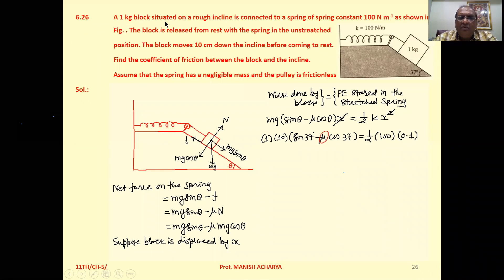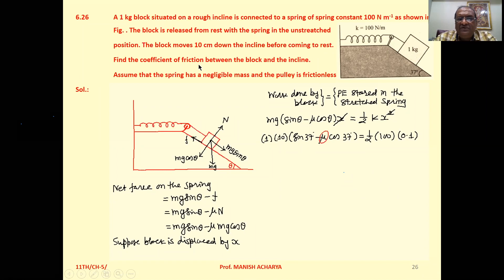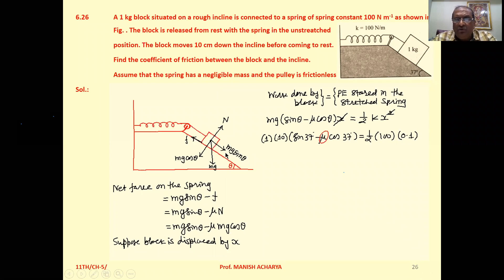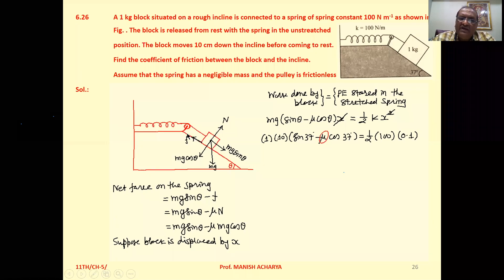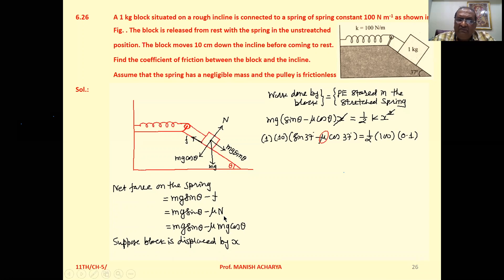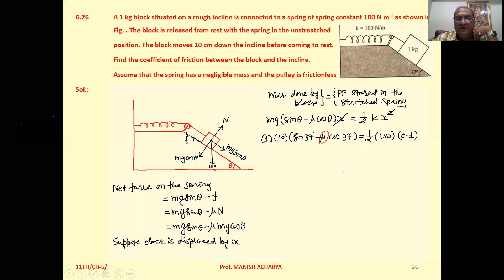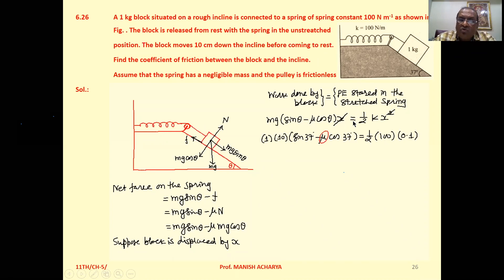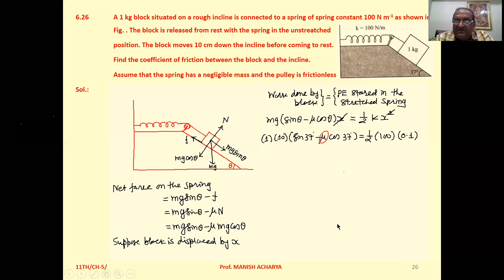A 1 kg block situated on a rough incline is connected to a spring of spring constant 100 Nm-1 as sho